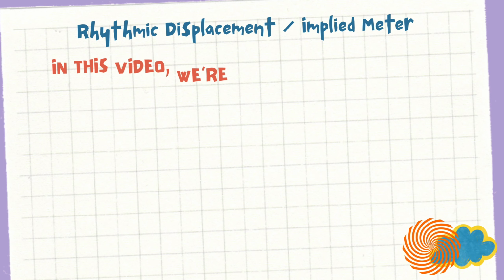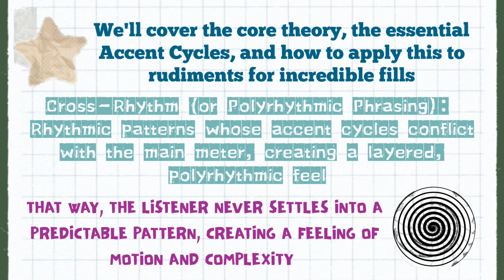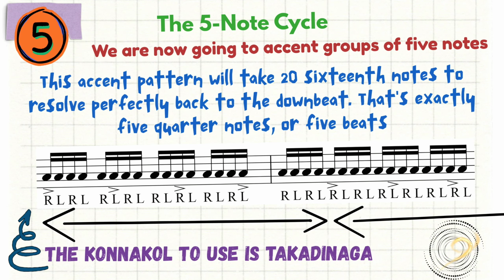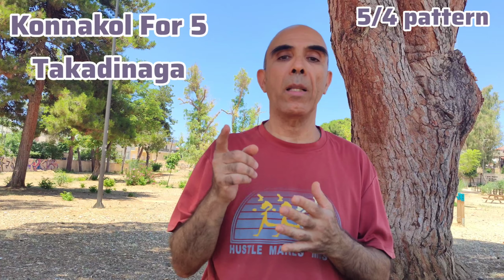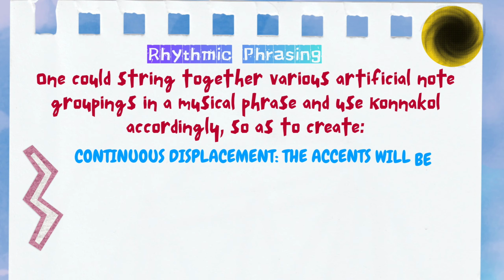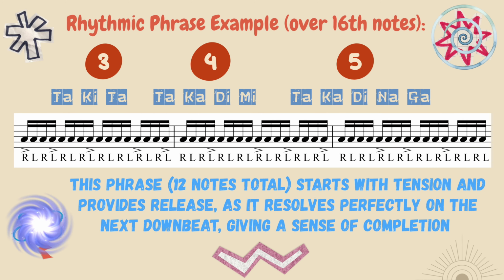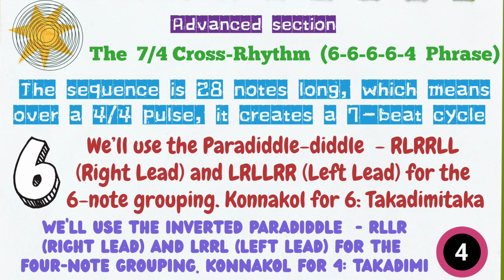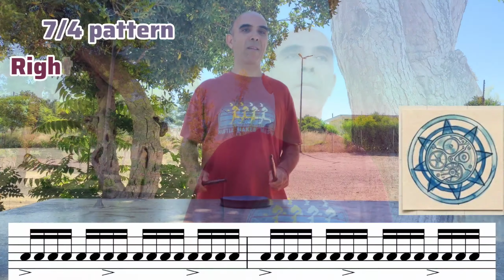Konnakol: Odd Meters & Rhythmic Displacement Mastery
🥁 This tutorial dives deep into vocalising odd meter patterns and artificial groupings using the Konnakol Carnatic music system from India.
👉 Watch until the end for specific rhythm practice examples

You’ll learn how to:
✅ Map odd meters to Konnakol syllables
🌀 Maintain internal clarity with artificial groupings
💡 Connect your ear, voice, and hands for better timing and feel. Whatever your pulse is, these syllables will help you lock into the beat.
🥁 The Displacement Grid: Moving accents in groups of 3, 5, 6, and 7 over a 16th-note foundation to imply entirely new meters

🕒 Timestamps
0:00 Intro
0:32 The Illusion of Implied Meters
0:52 Master Cheat Sheet: Syllables 1 to 8
1:13 The 3-Note Cycle (Implied 3/4)
1:51 The 5-Note Cycle  (TAKADINAGA)
2:15 The 7-Note Cycle (7/4 Pattern)
2:51 How Groupings Shape Shifting Phrasing
3:16 3-4-5 Grouping (3/4 Pattern)
3:54 7/4 Cross-Rhythm Challenge (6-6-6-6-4)
4:54 Rhythm Practice Demo

🔗 Missed the foundation? Watch the previous video on Mastering Rhythmic Subdivisions (2 to 11 equal parts) with Konnakol here:

🎵 Grab your practice pad, stop counting the math, and start feeling the pulse.

I greatly appreciate any donations to help keep these lessons coming.

🎯 Ever wonder how top-tier progressive drummers make standard 4/4 sound completely fluid, or how they effortlessly navigate complex odd meters?
🏷️The secret lies in mastering rhythmic displacement through artificial groupings—and in this lesson, we are breaking it down step-by-step using Konnakol.